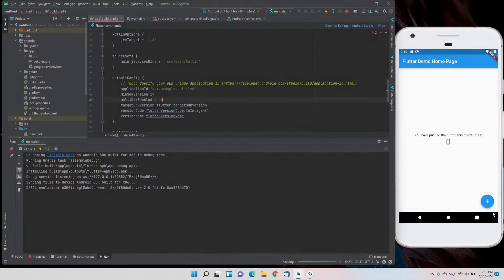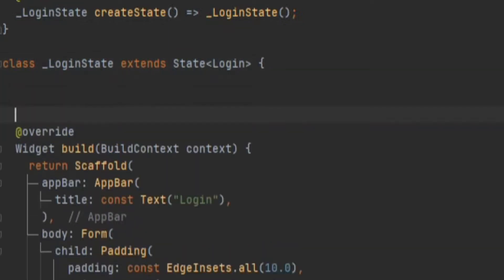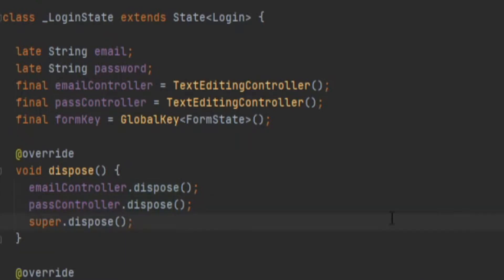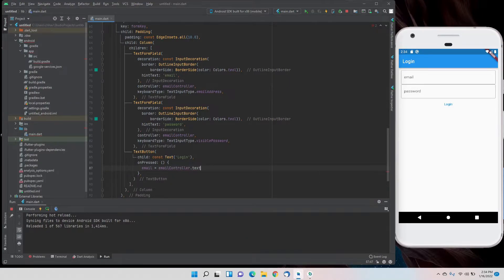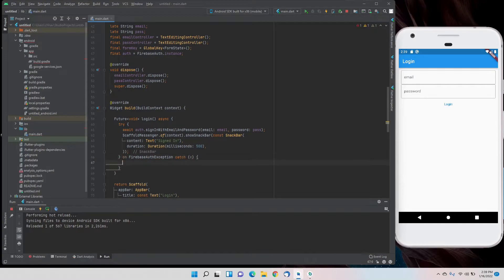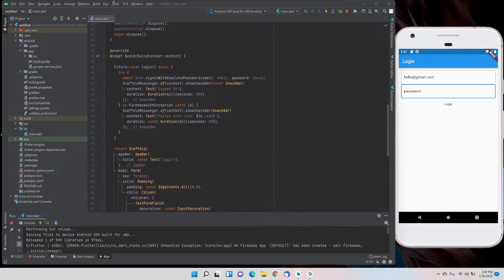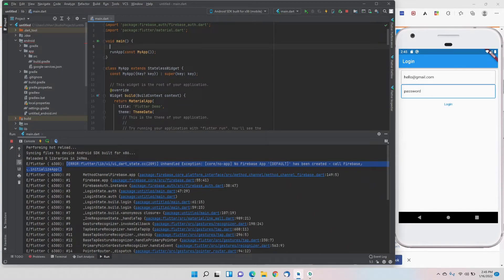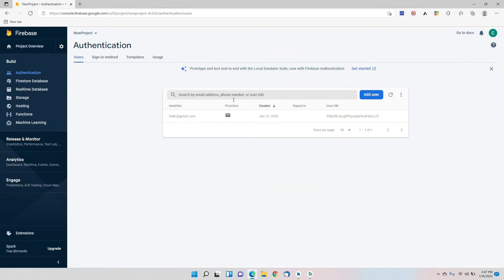Firebase Flutter Authentication | Sign in with email and password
This video shows how you can sign in with email and password in flutter firebase in the latest flutter version 2.10.

My name is Sachit and I'll meet you at the next one. Till then, keep programming!

Our channel is about Programming and Coding. We cover lots of cool stuff such as Flutter Codes, Python Exercise, Learning tutorials, and much more.